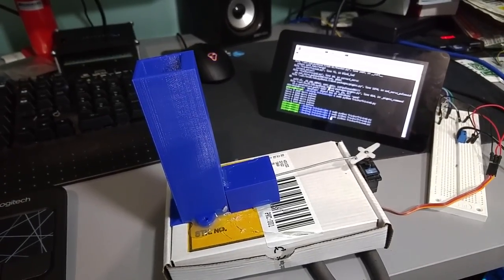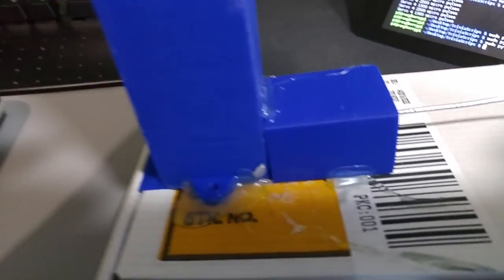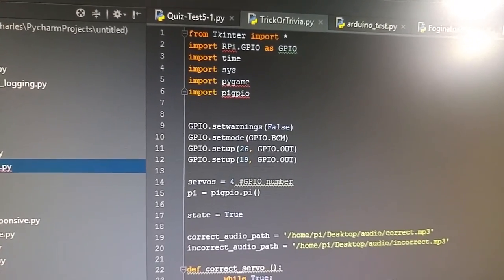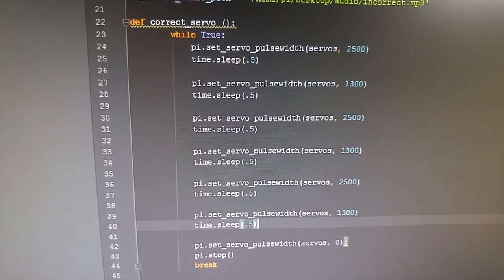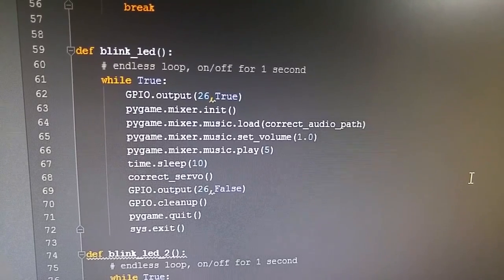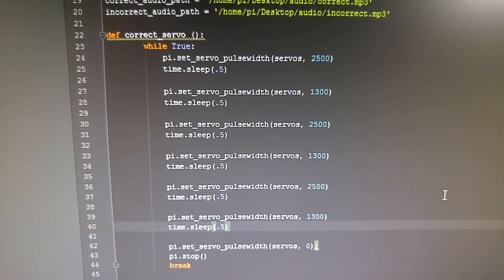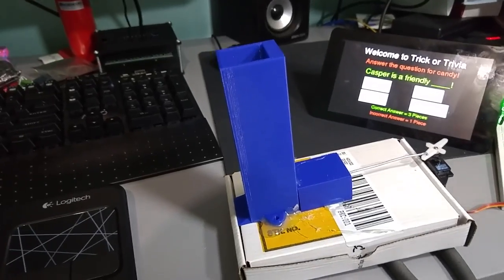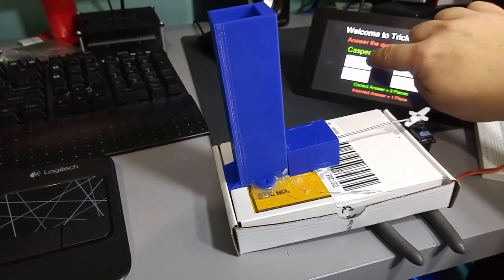Trick Or Trivia Trivia-Based Halloween Candy Dispenser Servo Demo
This video is a companion video to a project series I am posting on Element14.com. The video demonstrates the candy dispensing system for the Trick or Trivia candy dispenser project.  You can find the post that this video accompanies at the following